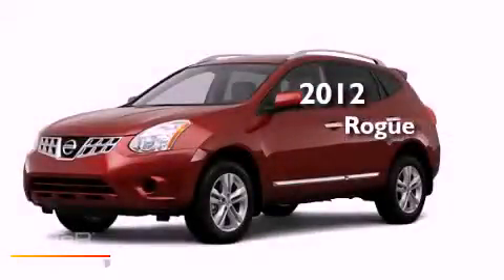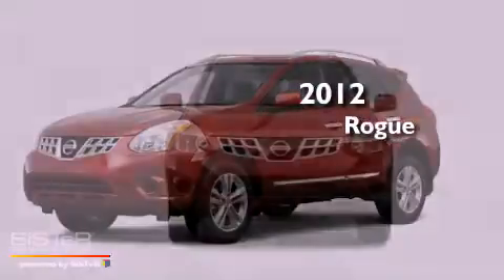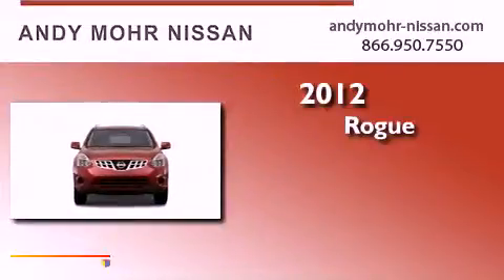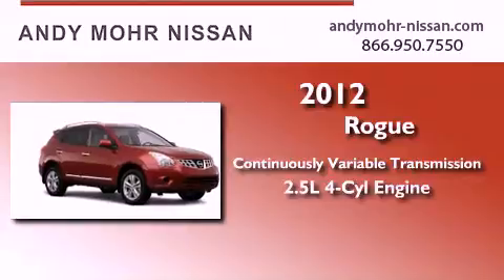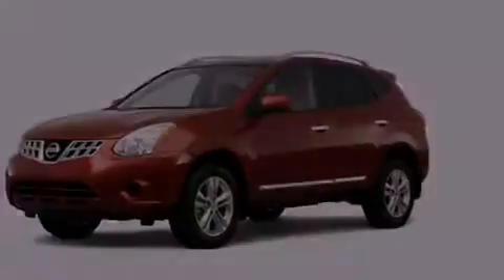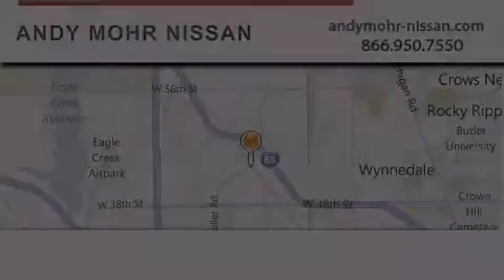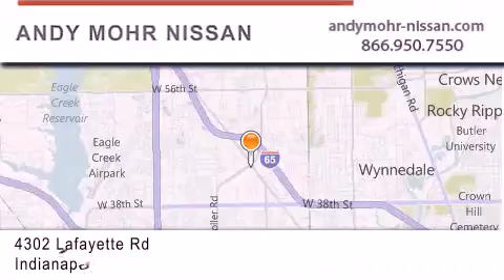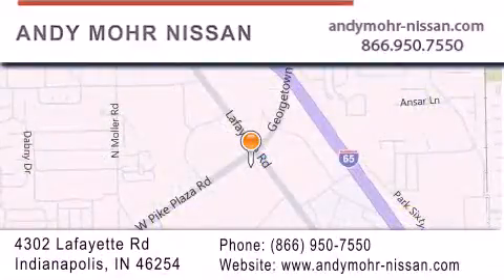2012 Rogue Indianapolis IN 46254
Year : 2012
 Make :
 Model : Rogue
 Engine : 2.5L 4 Cyl. Sequential-Port F.I.
 Trans . : Cont. Variable Trans.

 Stock : T2421